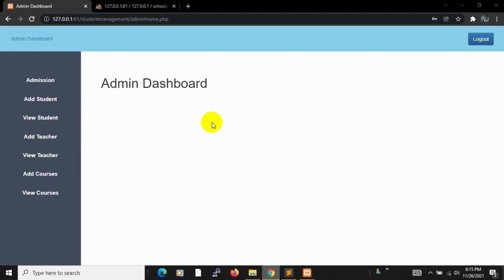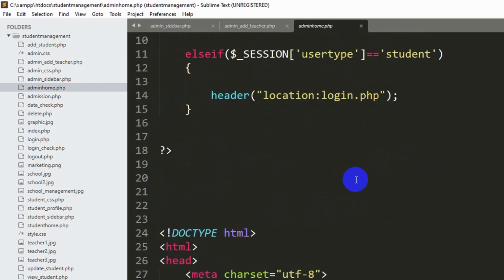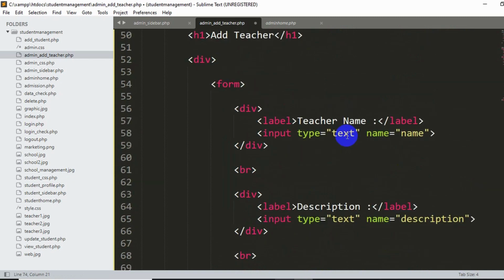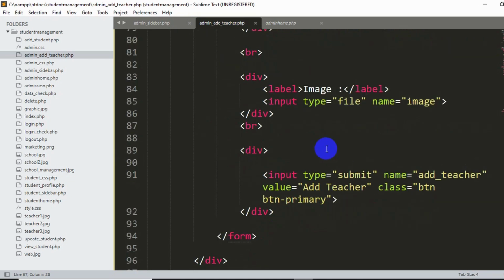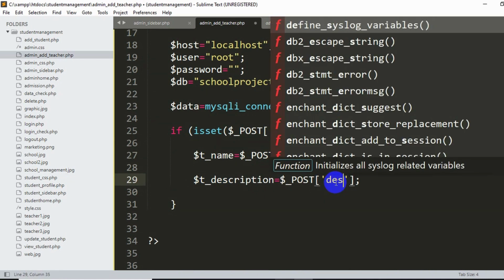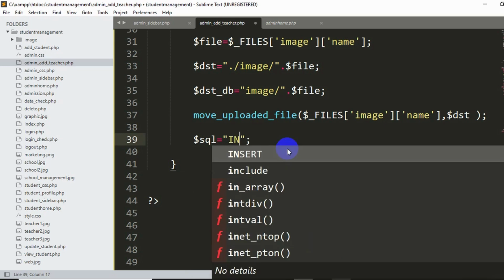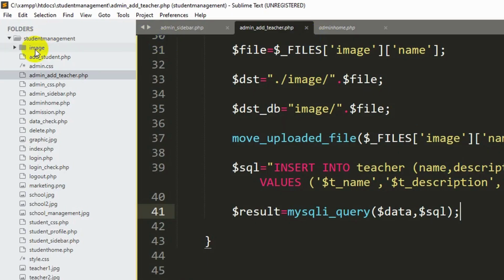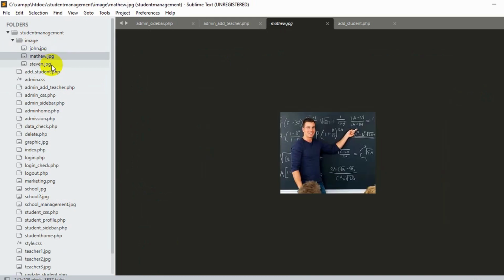#12 Add Teacher Data From Admin Panel In PHP | Student Management System Project Tutorial In PHP